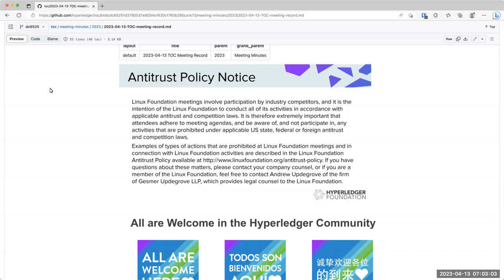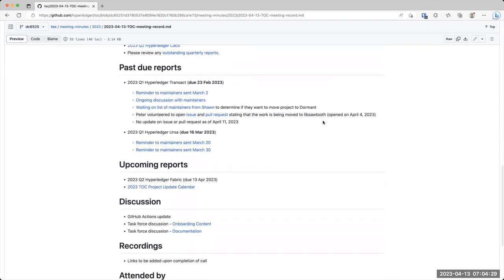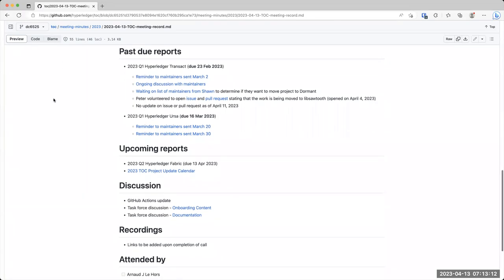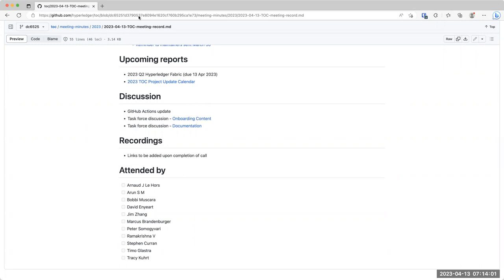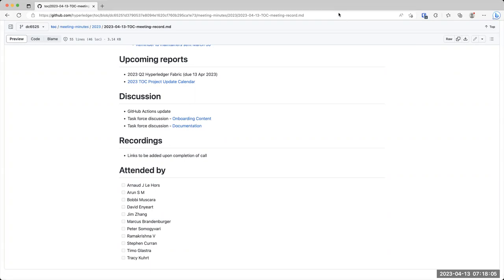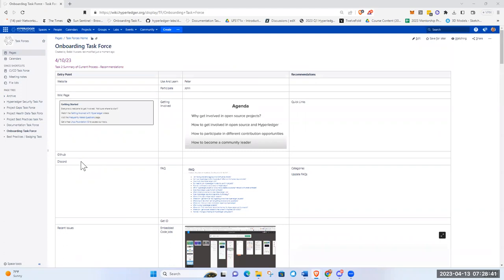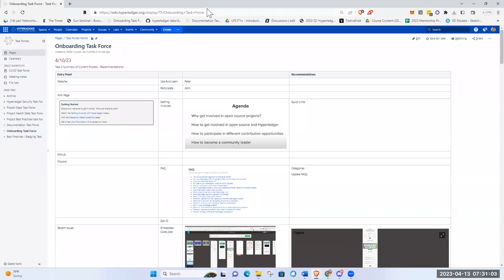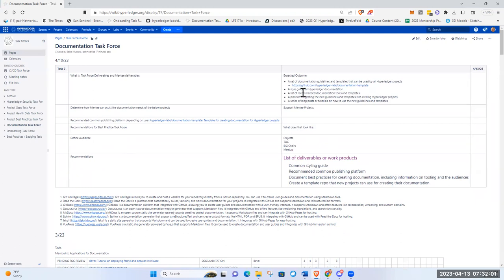2023 04 13 TOC meeting